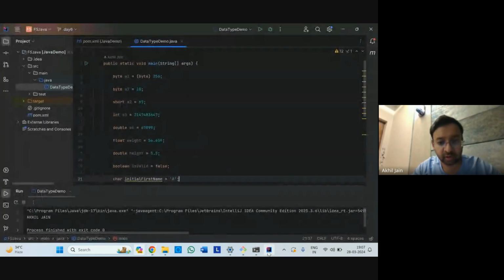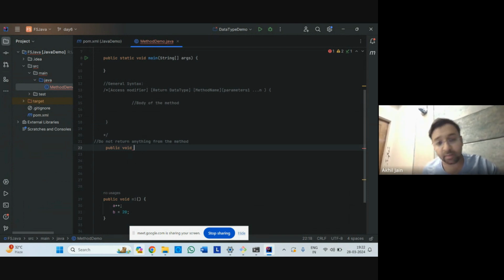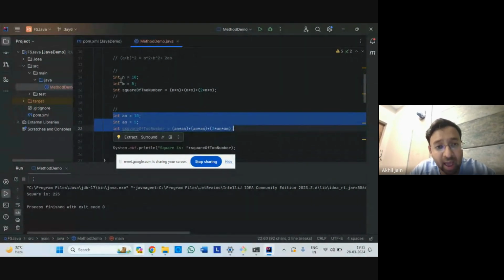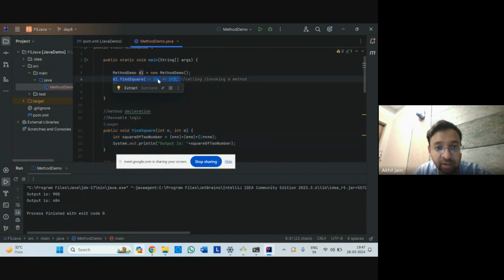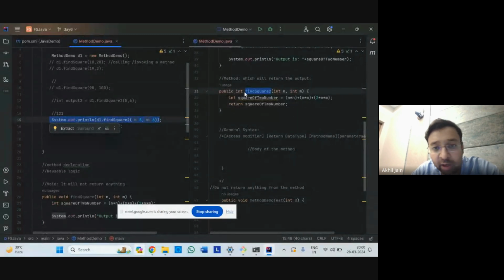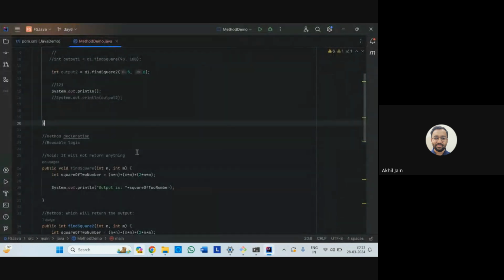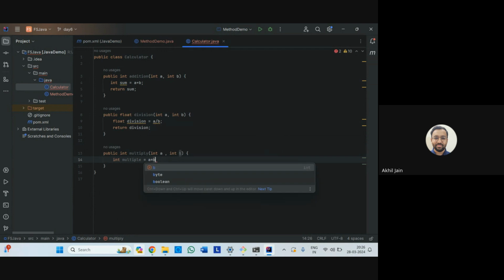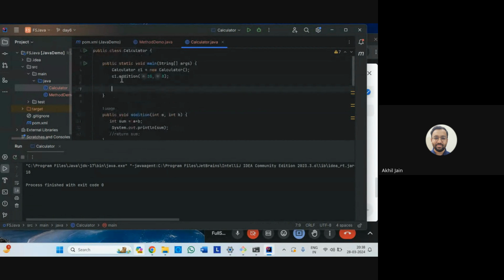E6: What are Methods in Java?🔥Parameters?🔥Return Statements?🔥Invocations?🔥java